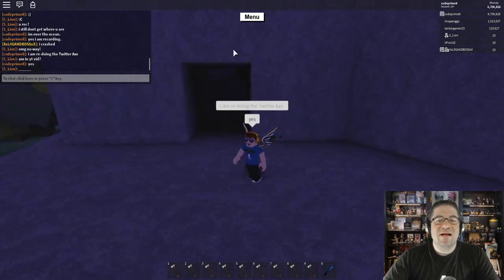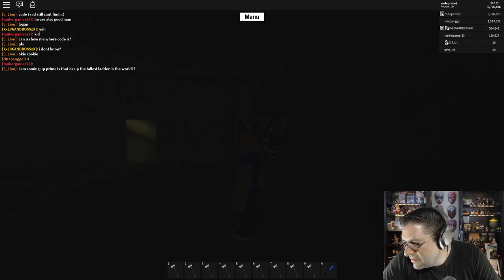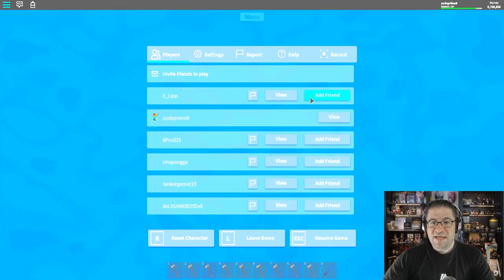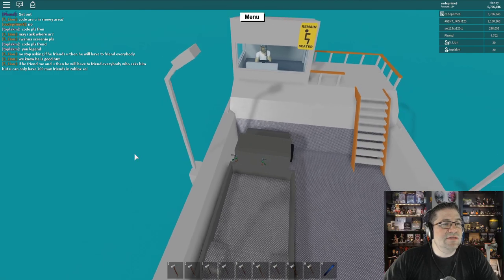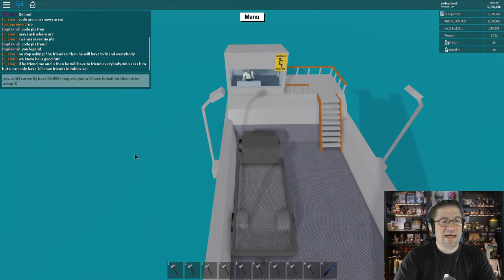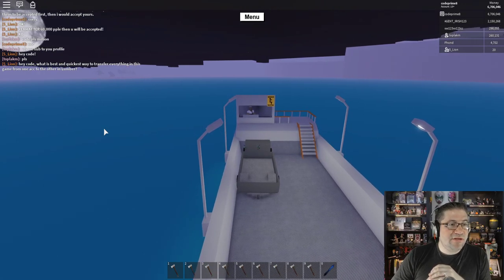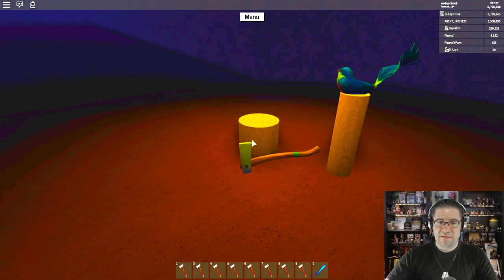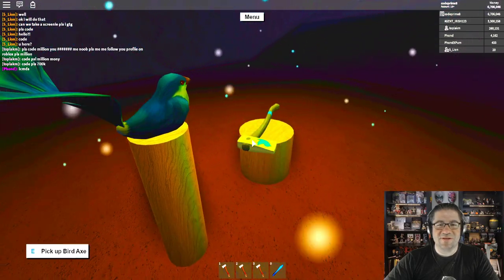Roblox - Lumber Tycoon 2 - How Wall Glitching Works. (Tutorial)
In this episode of Roblox Lumber Tycoon 2, I demonstrate how to use the wall glitch to get into the secret cave with the twitter bird to get the bird axe. This is a glitch that can be done on any game that still has the R6 character in it. You can not do this with the R15 character. Love You All!!!